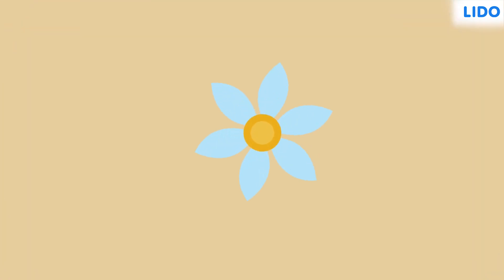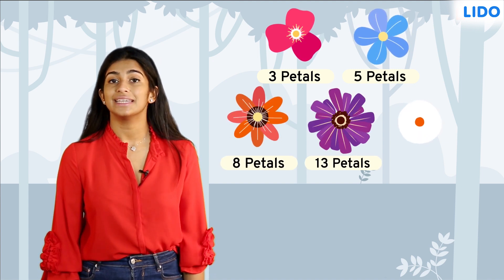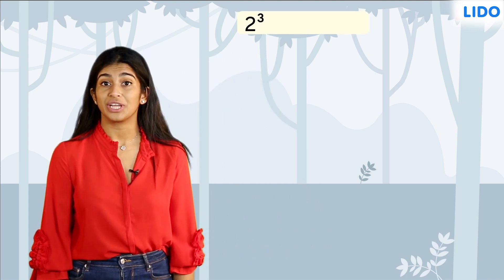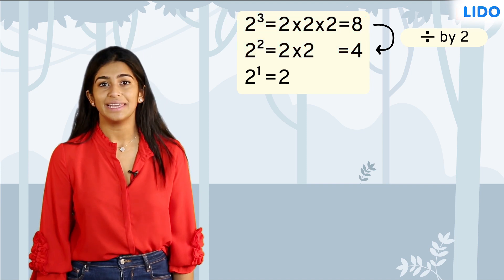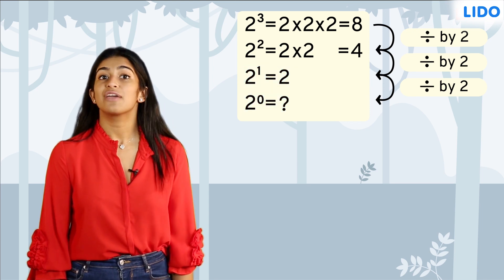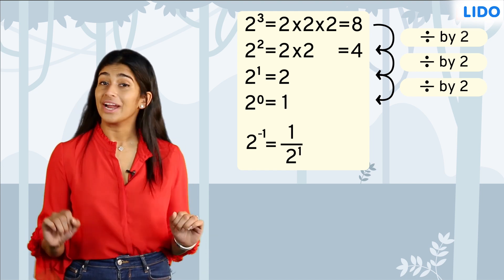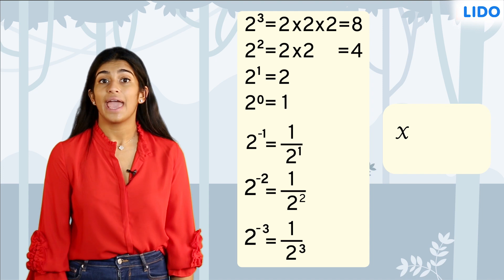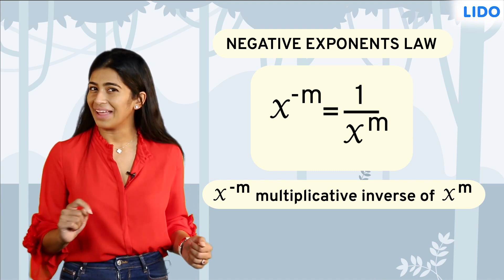Negative Exponents using concept of patterns | Exponents and Powers | Class 8 Math's Chapter 12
An exponent in mathematics refers to the number of times a number is multiplied by itself. For instance, 3 raised to the power of 2. It implies that the number three must be multiplied twice. The number 3 is the base number, and the number 2 is the exponent. Positive or negative exponents are possible. The negative exponent indicates how many times the base number must be divided. In other words, the negative exponent indicates how many times the reciprocal of the base must be multiplied.

✔️ Class: 8th
✔️ Subject: Mathematics
✔️ Chapter: Exponents and Powers (Chapter 12)
✔️ Topic Name: Negative Exponents using concept of patterns

Negative Exponents using concept of patterns, Exponents and Powers, Class 8 Math's Chapter 12, negative exponents law,